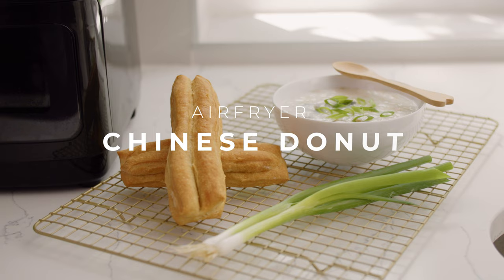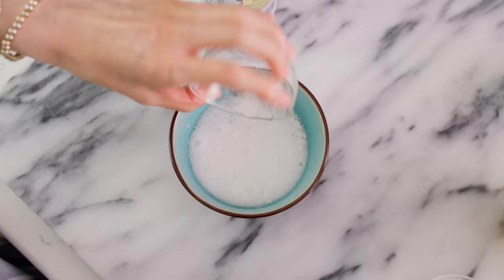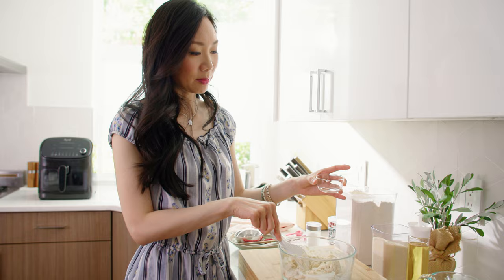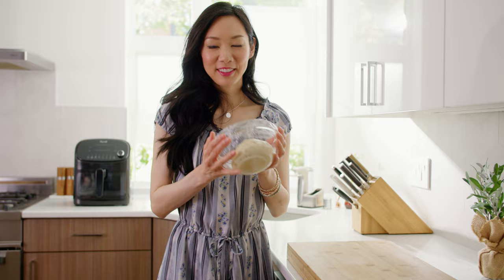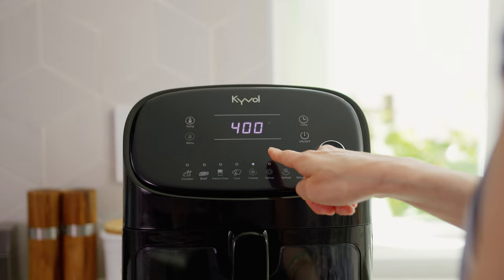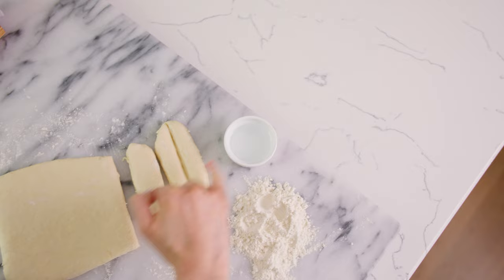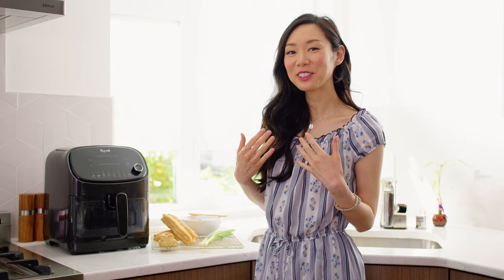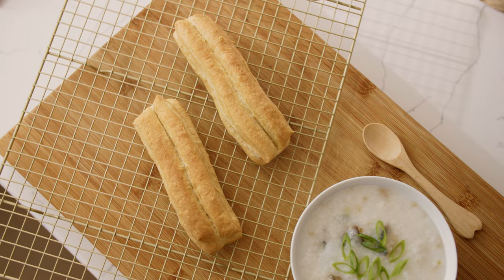Air Fryer Chinese Donut Recipe ♥ 6 Ingredients! (Yóutiáo) | Kyvol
Let's make a healthier version of Chinese Donuts using my Kyvol air fryer.  With only 6 simple ingredients, we'll be making (Yóutiáo) 油條 aka Chinese Doughnuts.  It's so fun to try new recipes in the air fryer and this one is no exception.

Kyvol's AF60 Halogen Heating Ceramic Coated Digital Air fryer

The above recipe ingredients works for both air frying and deep frying.
Chapters:
0:00 intro
0:48 ingredients
1:24 making the dough
5:58 preheat the air fryer
6:55 roll out the dough
9:07 air frying
10:13 doughnuts are done
10:45 taste test / let's share a meal

(Featuring my GRANDMA!) Taiwanese Tea Seed Oil Noodles | Simple & Easy Recipe
♥ From Angel's Kitchen to Yours:

Traditional Carbon Steel Hammered Round bottom Wok (with side helper handle):

Chinese Sausage

Boba Pearls for Cooking at Home

Bamboo Handle Metal Wok Spatula: